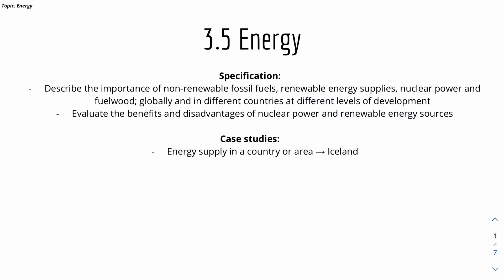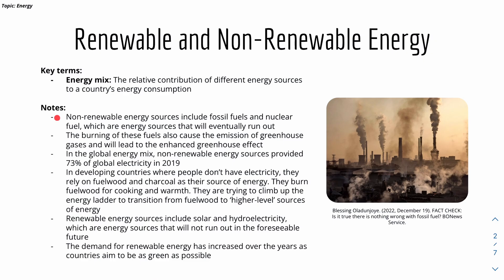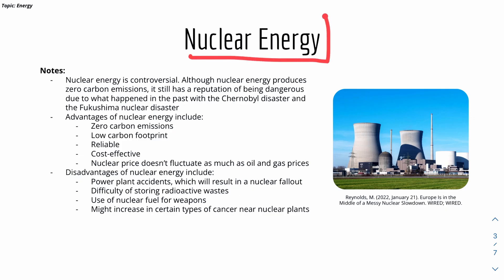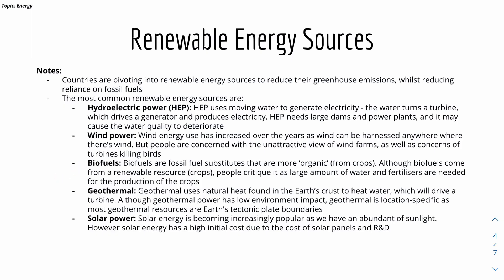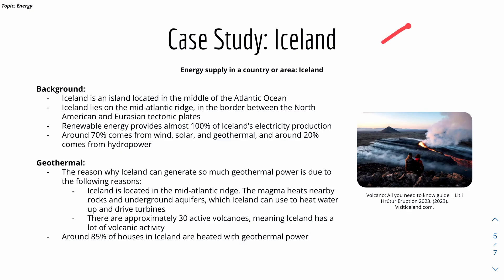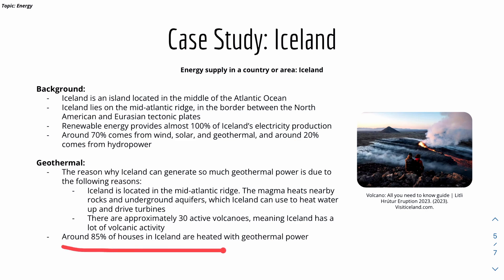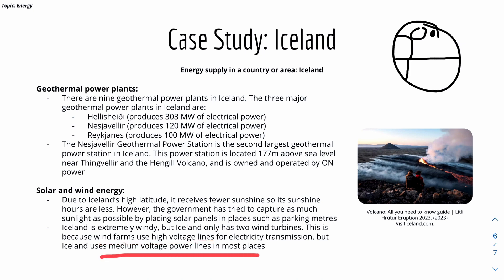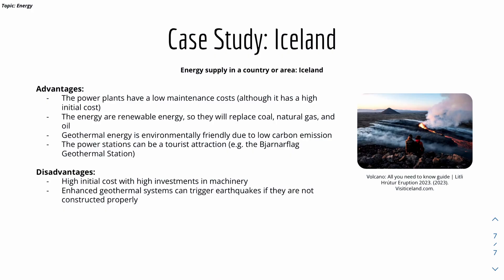IGCSE Geography: 3.5 Energy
TOPIC: Economic Development
Welcome to the 3.5 Energy video for the CIE IGCSE Geography 🗺️ series by Yi MakesItEasy. 📽

In this video, I talked about the specification 3.5 Energy - this includes renewable and non-renewable energy, nuclear energy, and renewable energy sources. There is also one case study - on Iceland (energy supply in a country or area)! 💪